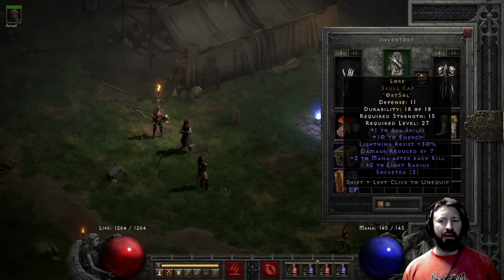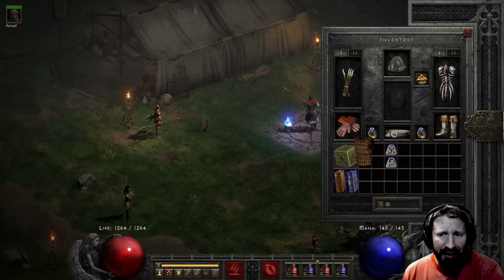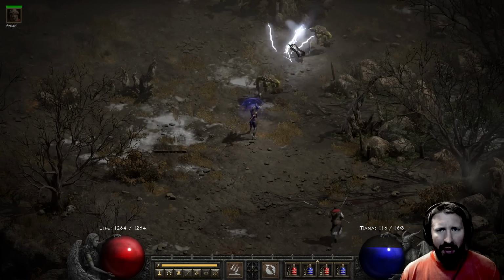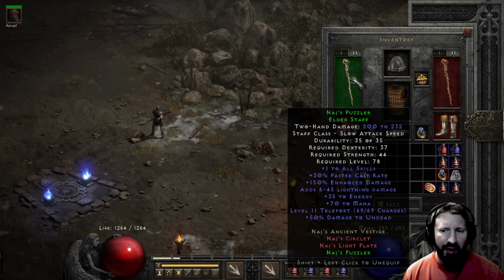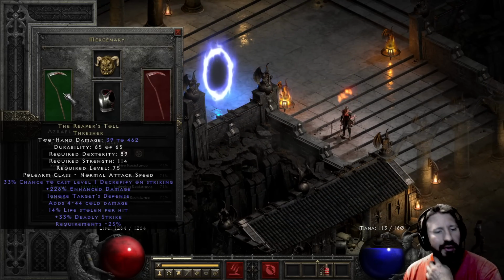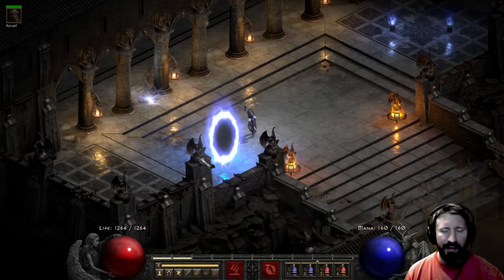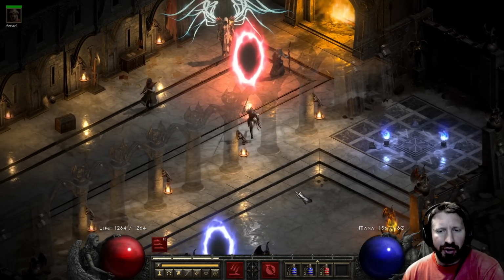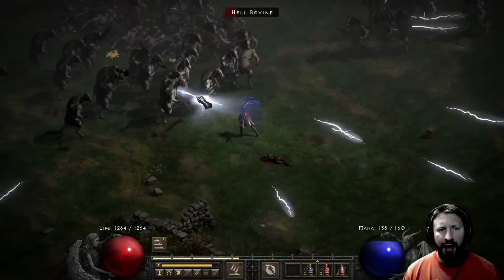My Favorite EARLY LADDER Build | Diablo 2 Resurrected